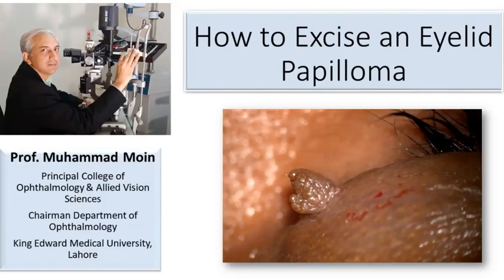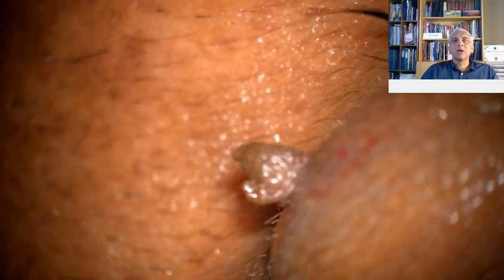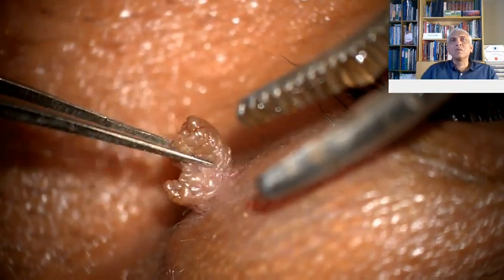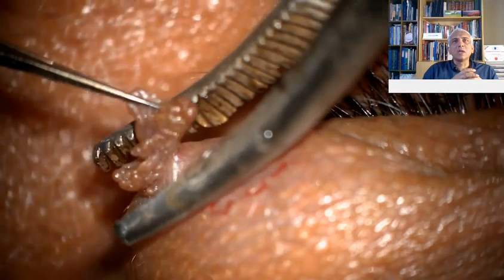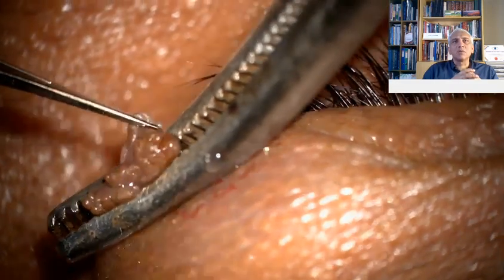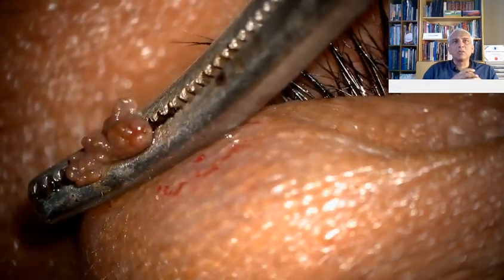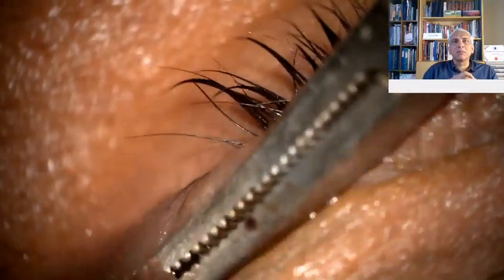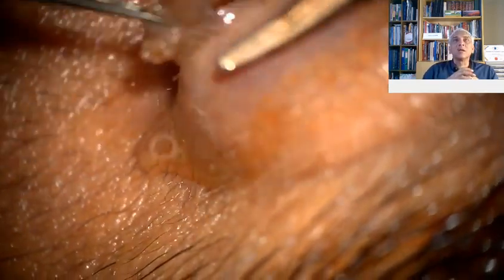Eyelid Papilloma; How to Excise?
How to remove a papiloma